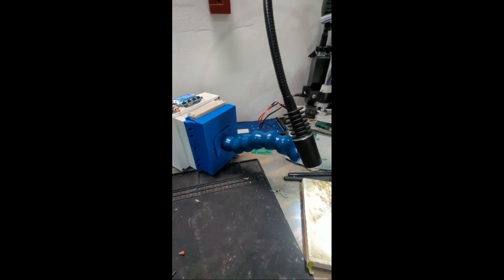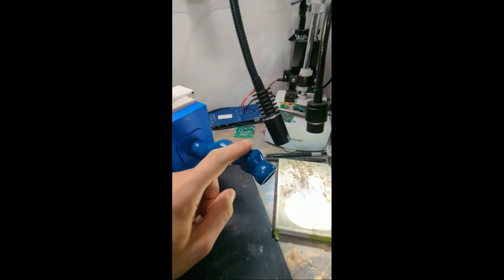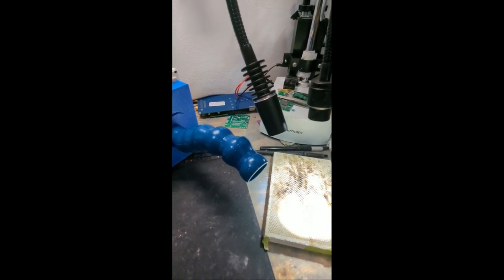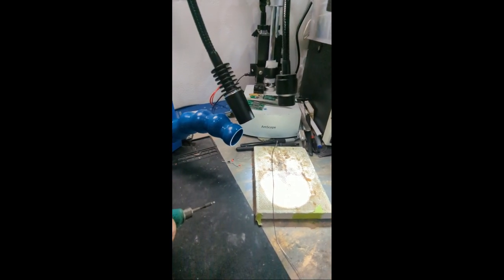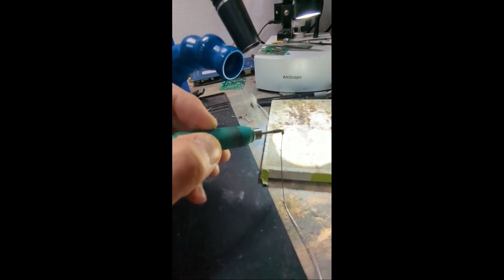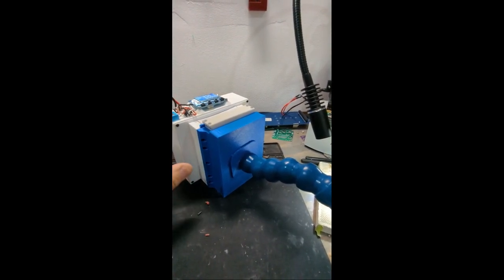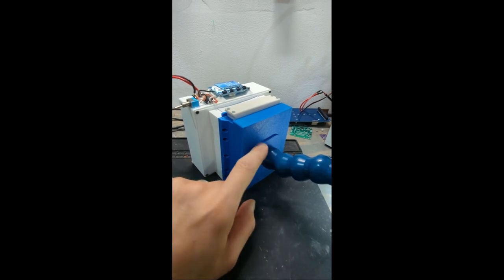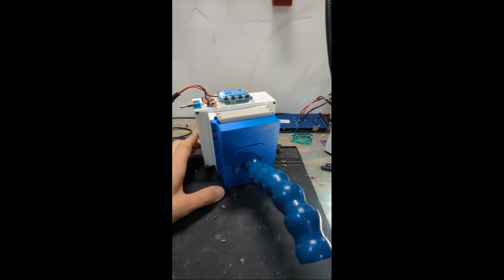Don't Miss Out On This Epic DIY Fume Extractor V02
WARNING!
Just a reminder that this is a DIY product/solution so don't use this for safety critical systems or in any situation where there could be a risk to life. There is no warranty, it may not work as expected or at all.

This one is a version 2 of my previous DIY fume extractor video. I added a hose to help with suction as well as giving myself more work space.

I've added the stl/3mf files for the add on options with the proper mounting plate